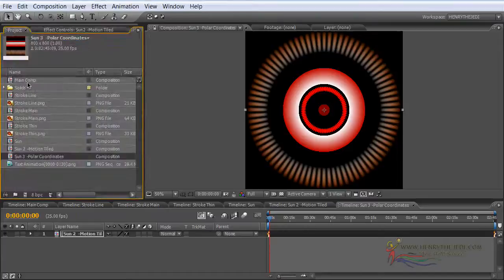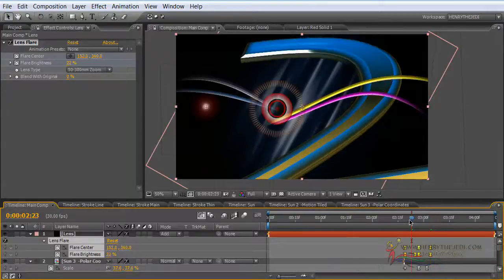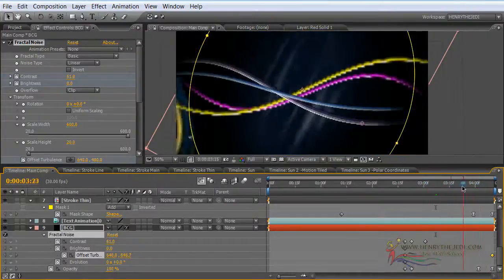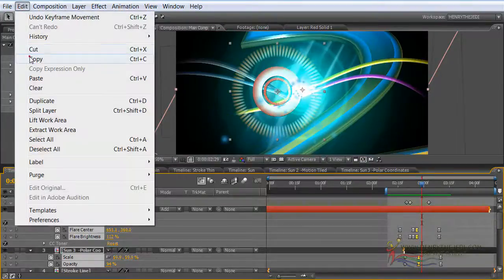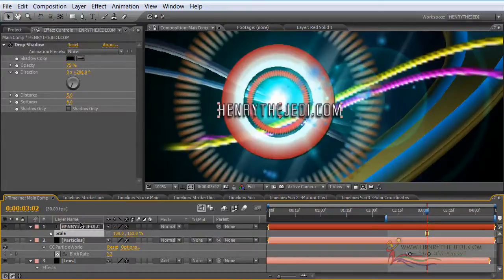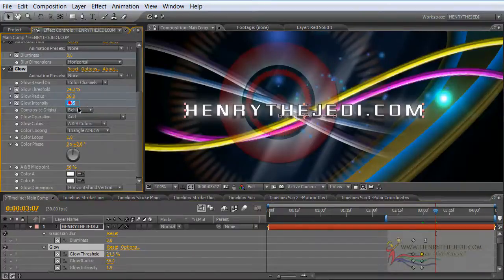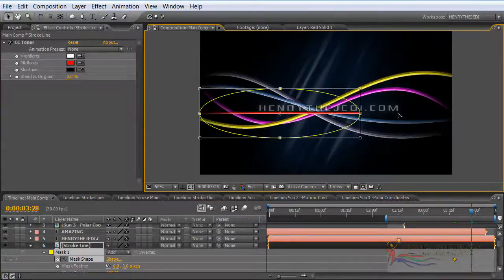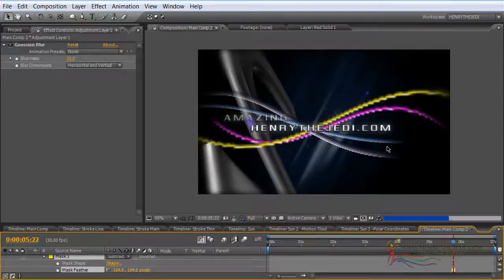Tutorial 34 - Splashy Title - Part 3